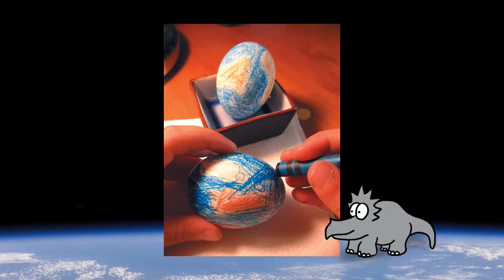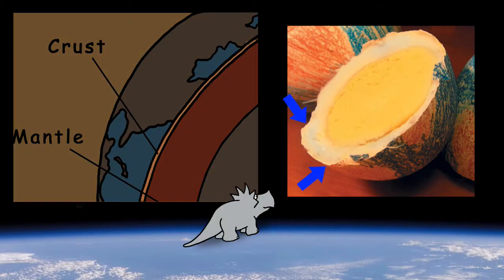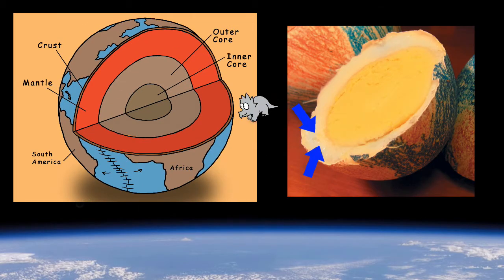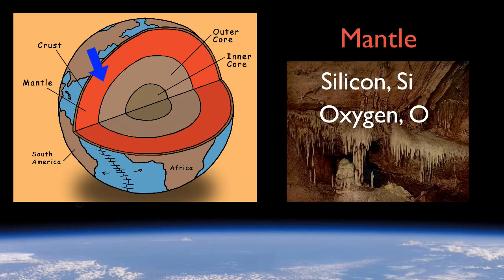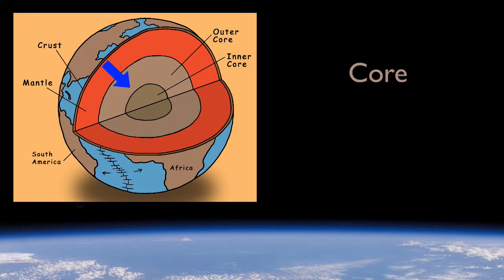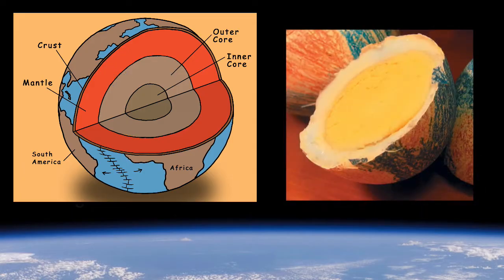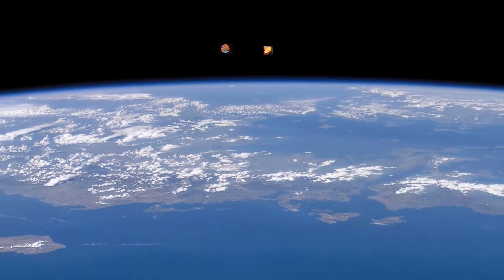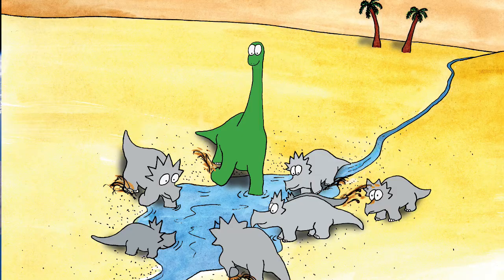Earth as an Egg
The layers within Earth can be compared to those within a hard-boiled egg. Duration: 1:26